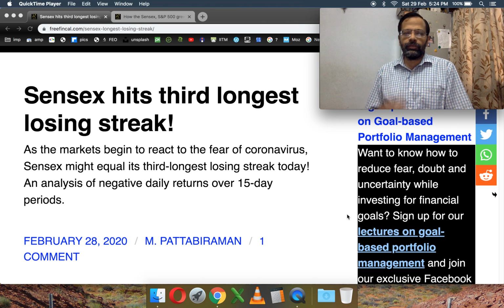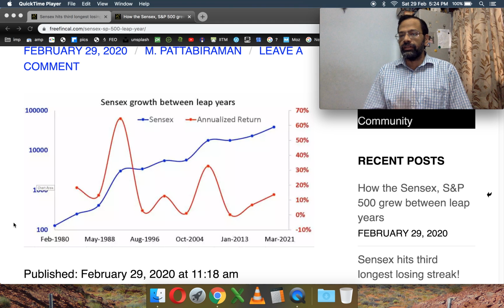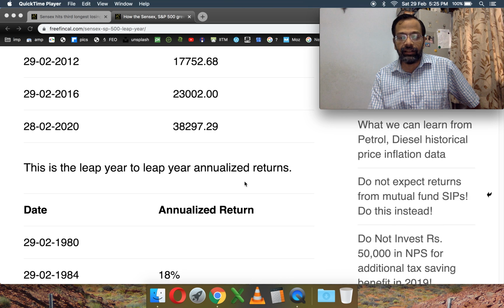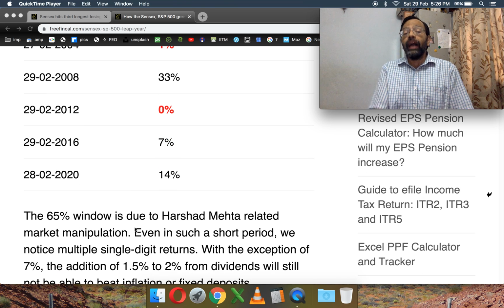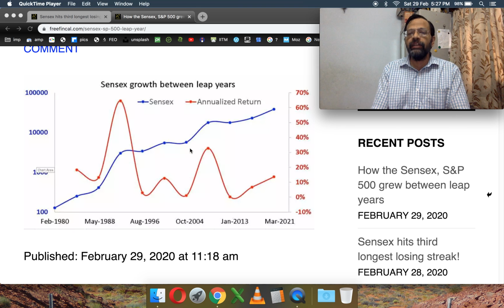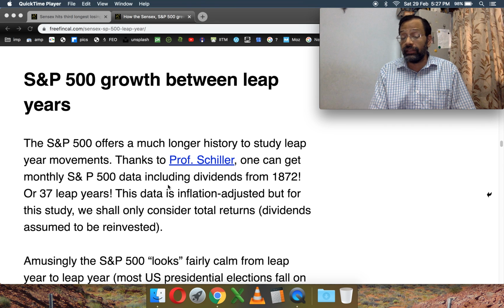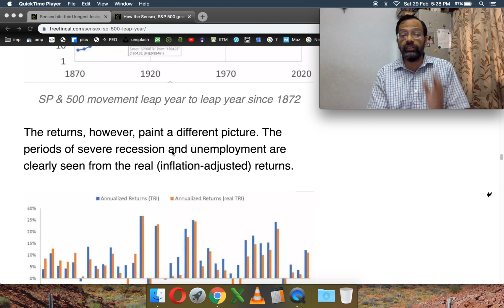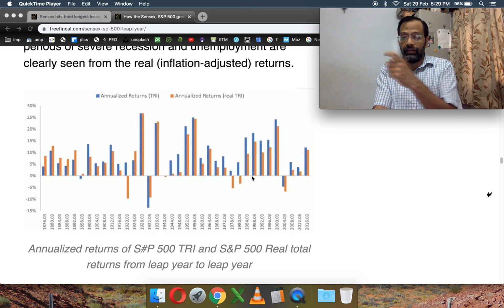How the Sensex and S&P 500 grew from leap year to leap year!